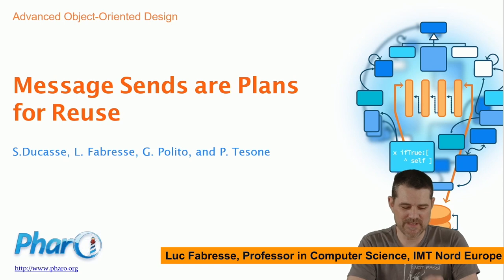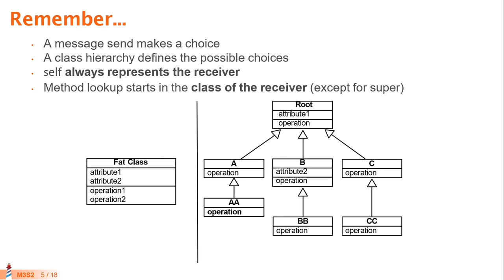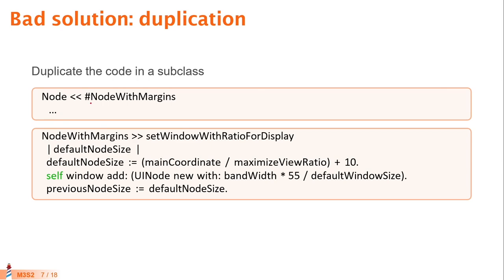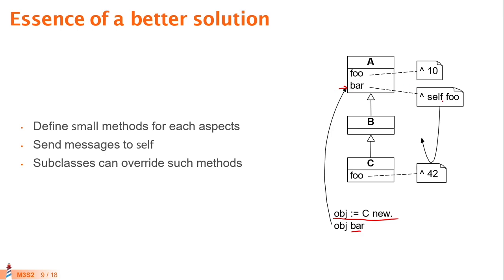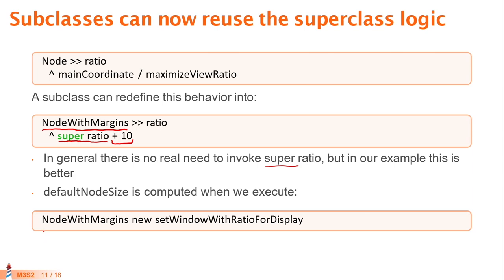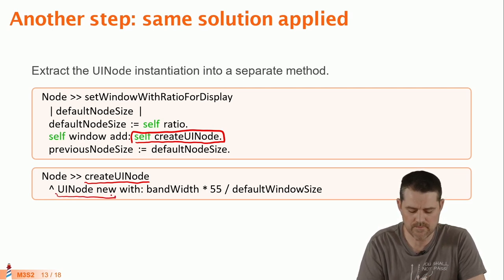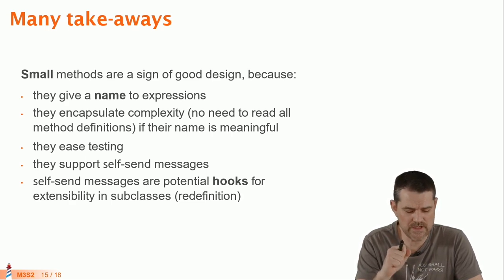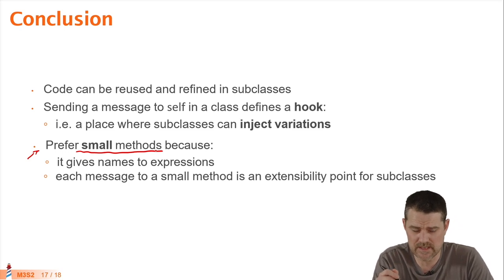[3.2] Message Sends are Plans for Reuse - Advanced Object-Oriented Design MOOC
In this video, you will learn that message sends act as hooks for subclasses. They define points where subclass code can be invoked, enabling flexibility and customization. This mechanism is essential for designing extensible and maintainable object-oriented systems.